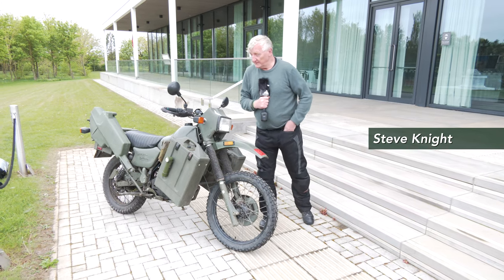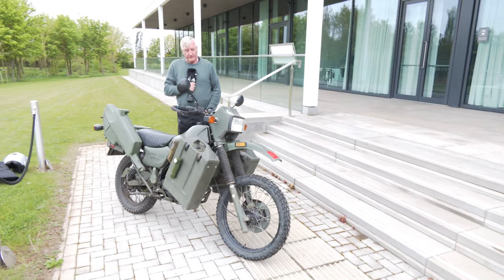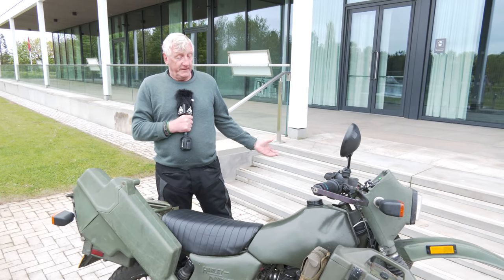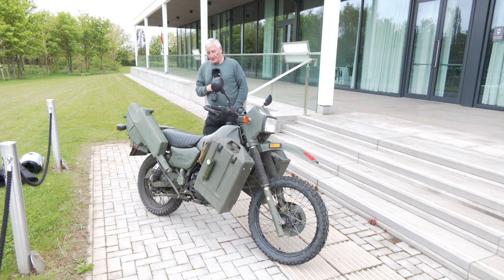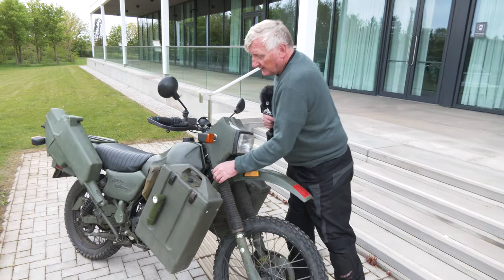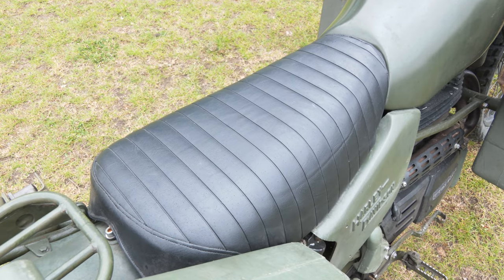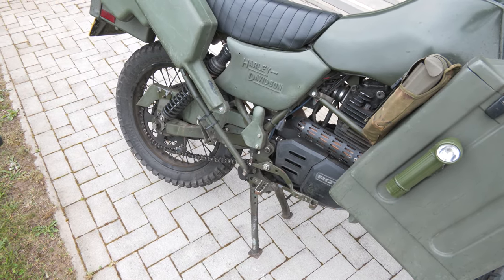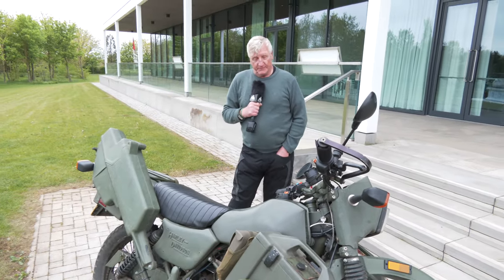VMCC - Duty to Ride - Harley-Davidson MT350E Army Bike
In this video Steve Knight shows us around his 1994 Harley-Davidson MT350E Army Bike. Location for this video was the VMCC's first Duty to Ride final stop which was the National Memorial Arboretum.

The VMCC's Duty to Ride aims to fundraise efforts to dedicate a memorial at the National Memorial Arboretum in honour of all motorcyclists who have lost their lives or been seriously injured whilst riding in the course of their duties.

- Steve Allen and the team at VMCC for having us along on the day.
- Steve Knight for showing us around his bike.

// IMAGE ATTRIBUTION
Armstrong MT500 - Jethro555 - no changes